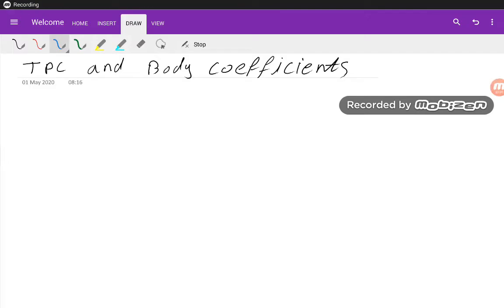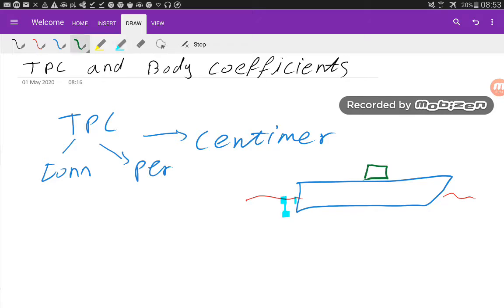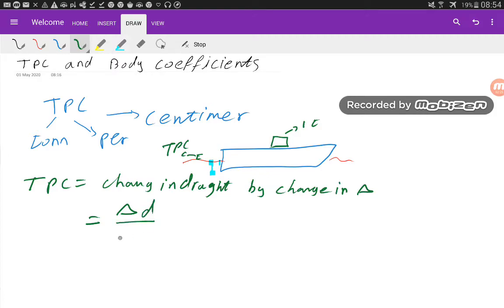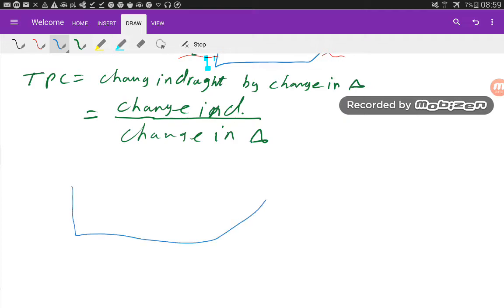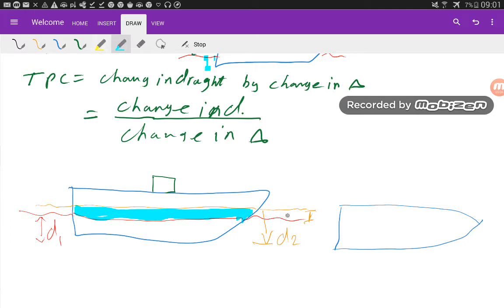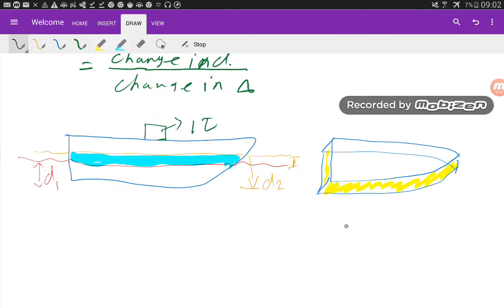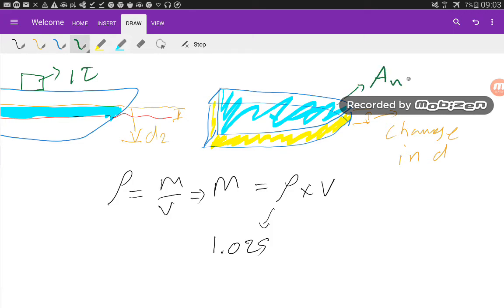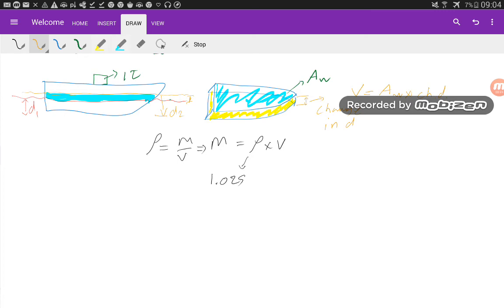Basic of hydrostatic 4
Review Basic of Hydro-static for ship stability